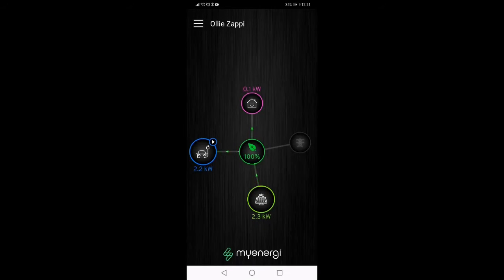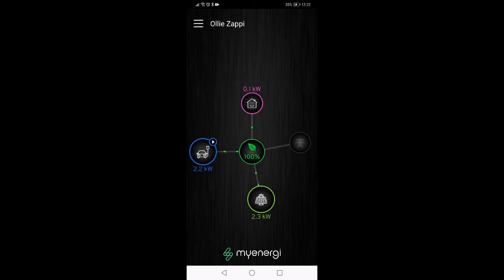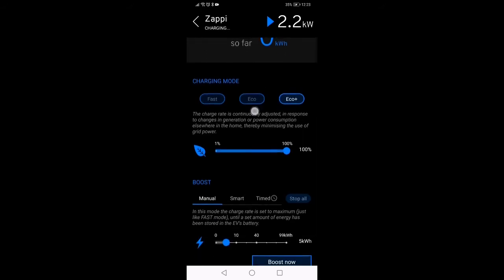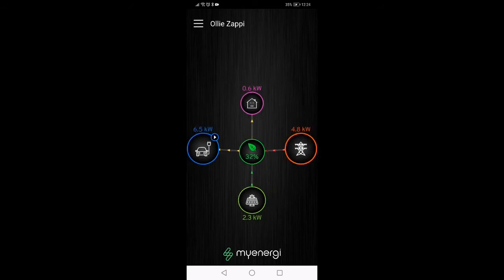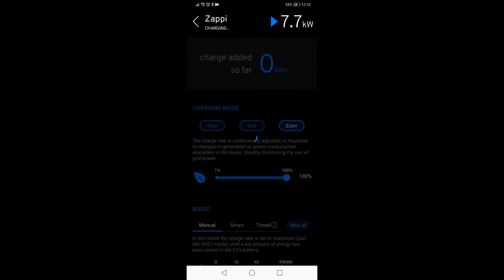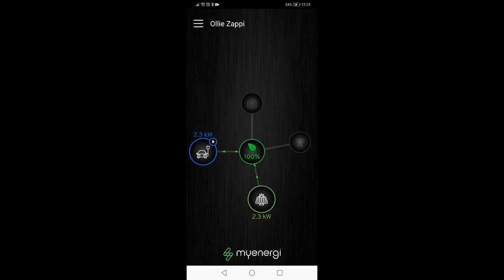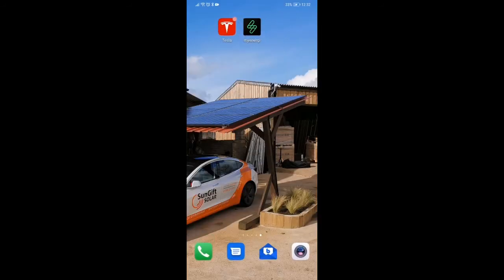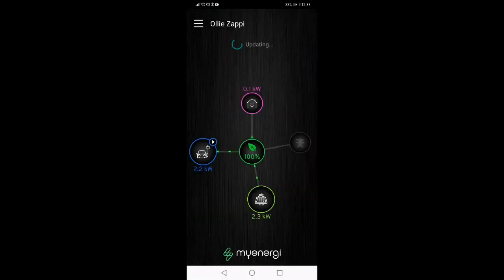Sungift Solar Guide to using the Zappi app form My Energi.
A quick intro to understanding the Zappi App from My Energi